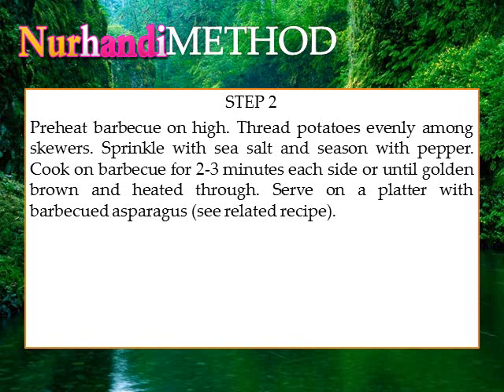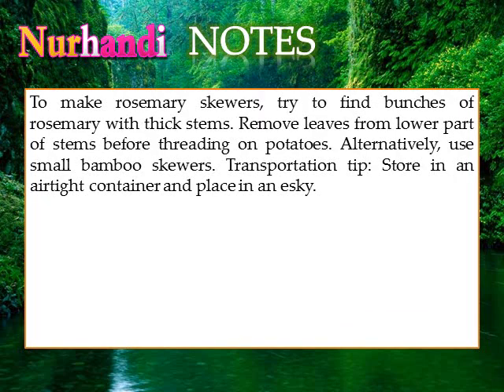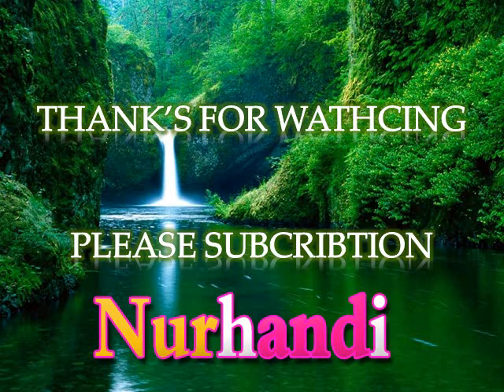Recipe Baby potato rosemary skewers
INGREDIENTS
*Equipment
You will need 6 rosemary skewers soaked in cold water    for 15 minutes.

*Ingredients
18 small (about 1kg) baby coliban (chat) potatoes
1 tablespoon olive oil
1 tablespoon finely chopped rosemary
1 garlic clove, crushed
1 tablespoon sea salt flakes

METHOD
STEP 1
Place potatoes in a medium saucepan and cover with plenty of cold water. Place over high heat and bring to the boil. Cook for 8 minutes or until potatoes are just tender. Drain well. Return to pan. Drizzle with oil and add the rosemary and garlic. Gently toss to combine. Set aside to cool to room temperature.
STEP 2
Preheat barbecue on high. Thread potatoes evenly among skewers. Sprinkle with sea salt and season with pepper. Cook on barbecue for 2-3 minutes each side or until golden brown and heated through. Serve on a platter with barbecued asparagus (see related recipe).